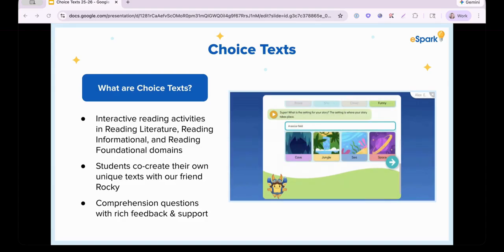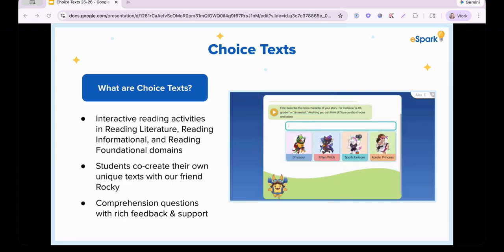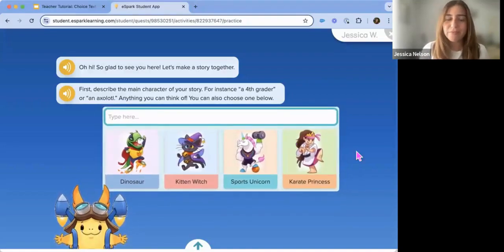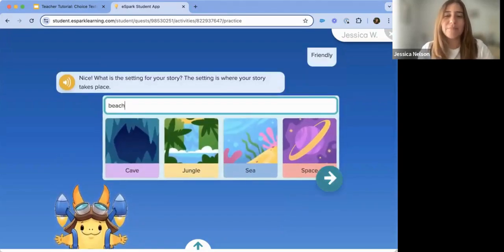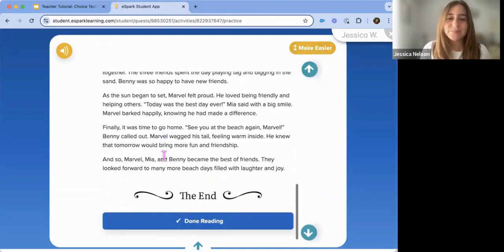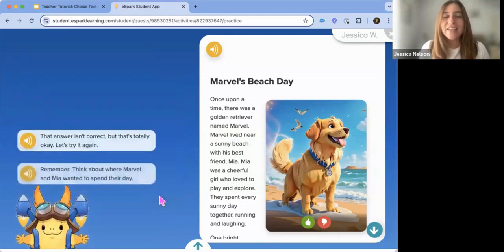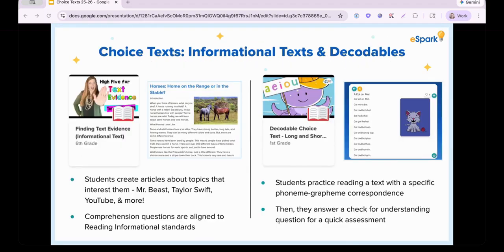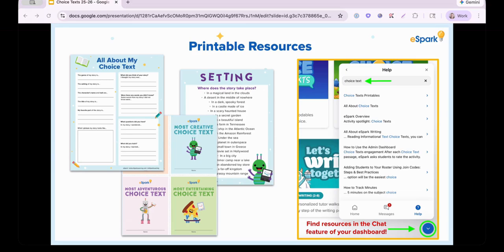Teacher Tutorial: Choice Texts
eSpark’s Choice Texts allows students to make choices and co-create their own text, with help from our friend Rocky! So, every student will have their own unique text to read - that they helped create - when they are practicing their skills! Take a look at how it works.